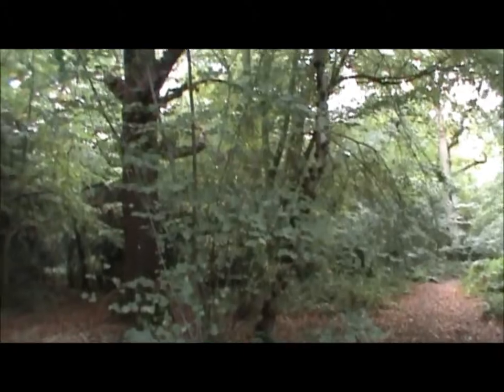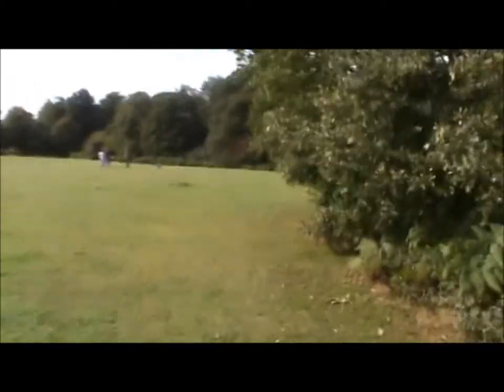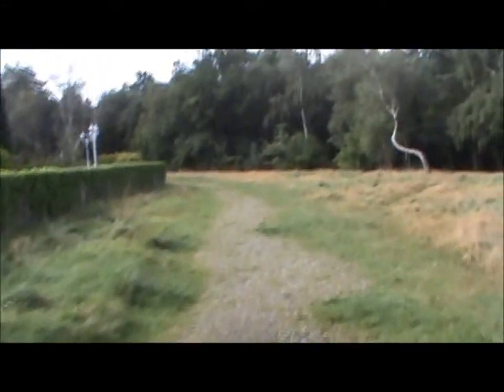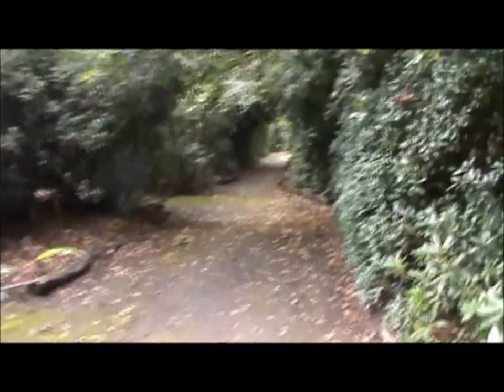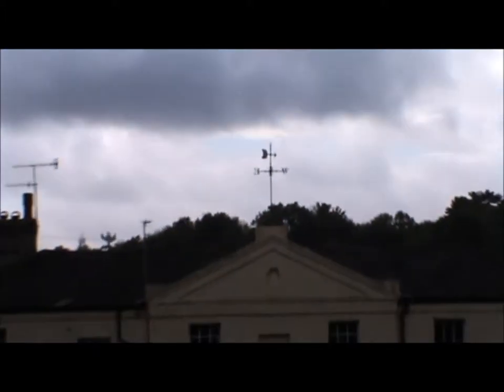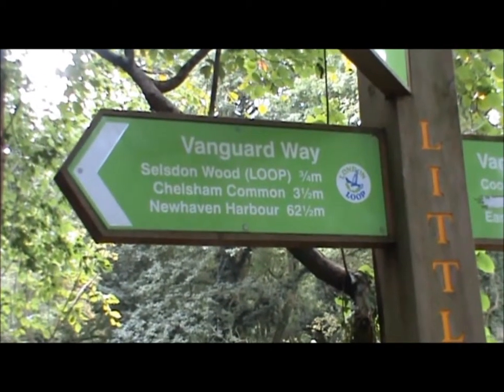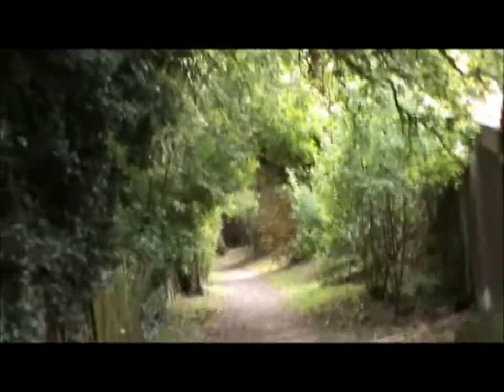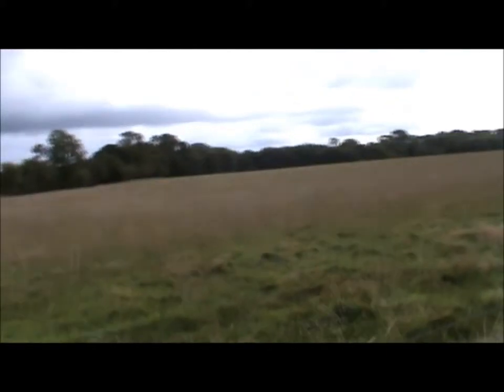18 September 2011 - VB206 - London LOOP Section 4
Video Blog 206 - Section 4 of the London LOOP from West Wickham common to Hamsey Green. Finally on this section the local Parakeet population was behaving and I managed to get some footage of a couple